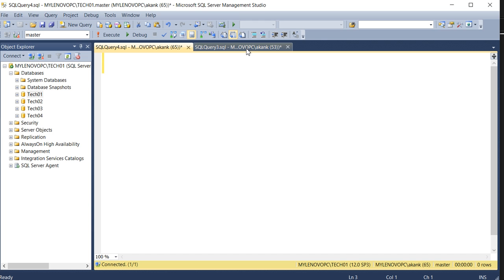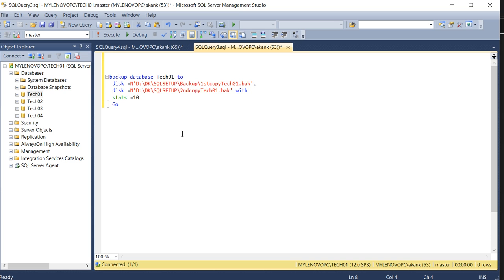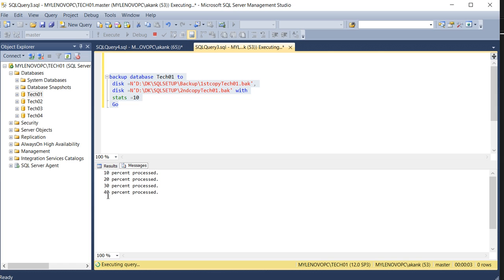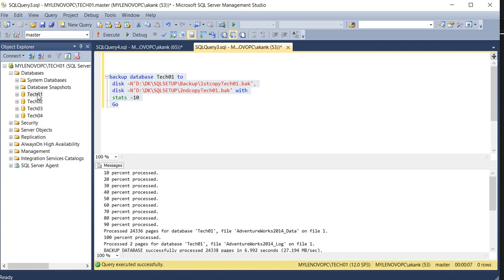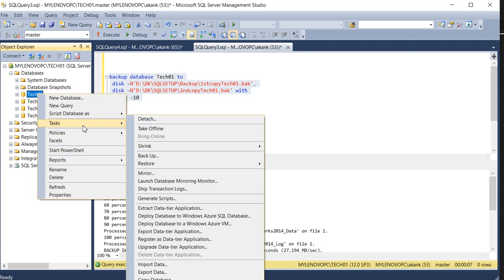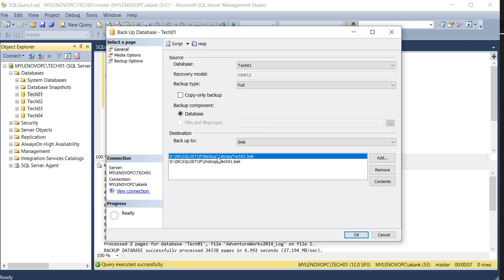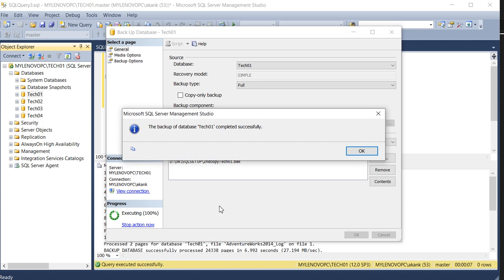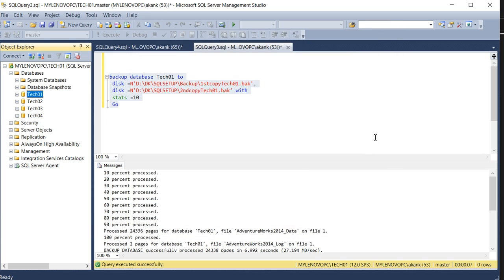Multiple copy of backup Files in one single T-SQL || multiple sql DB backups || SQL in sixty seconds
Hi Mate,

In this session we are going to discuss about how to take multiple backup of sql database with T-SQL and management studio. sql in sixty  seconds

SQL MIRRORING

SQL REPLICATION